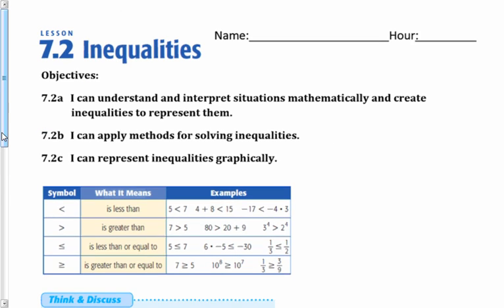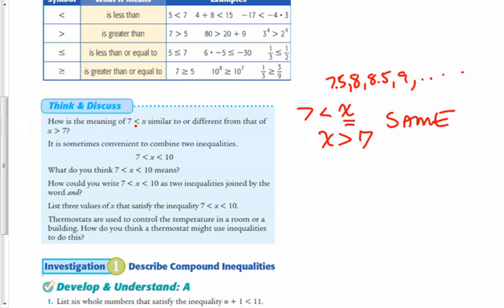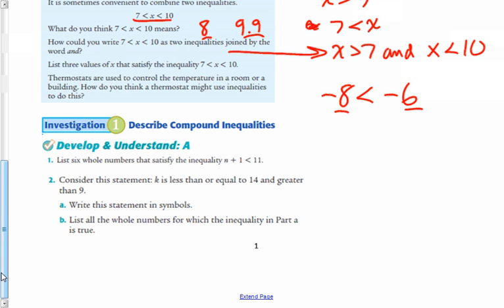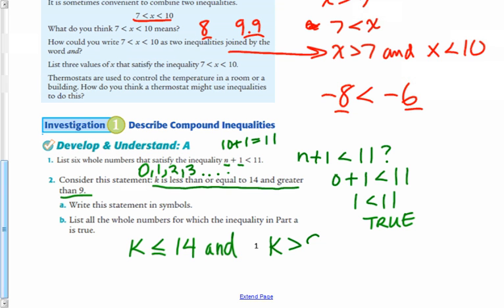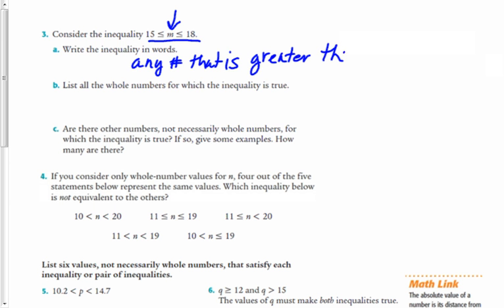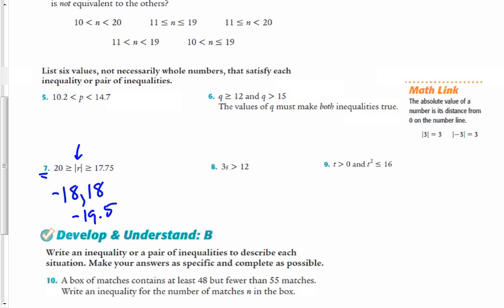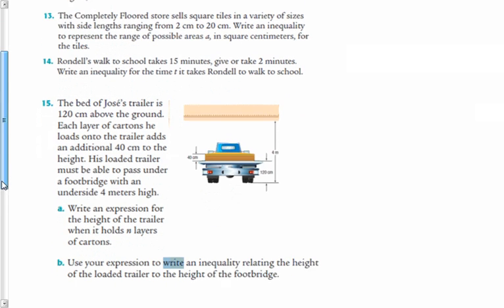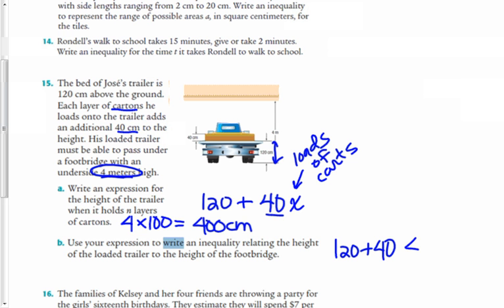Lesson 7 2 1